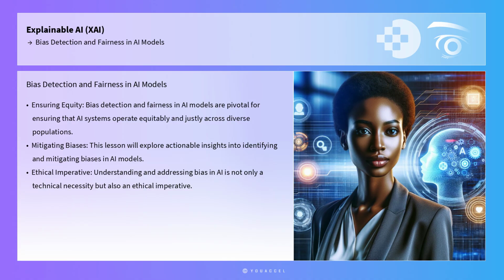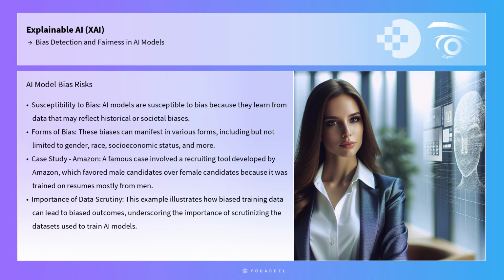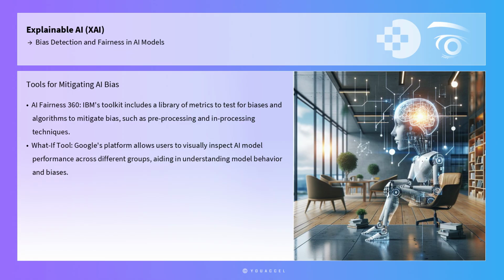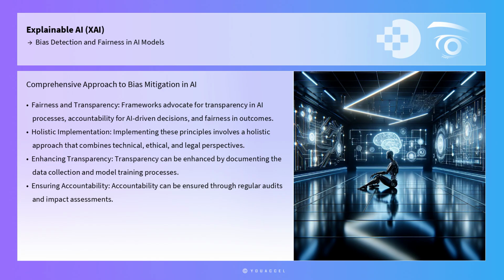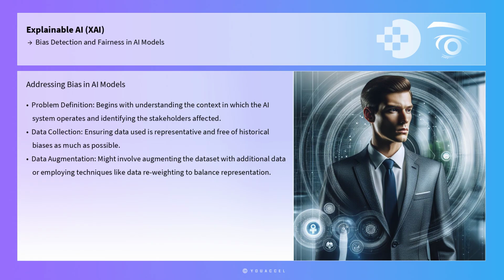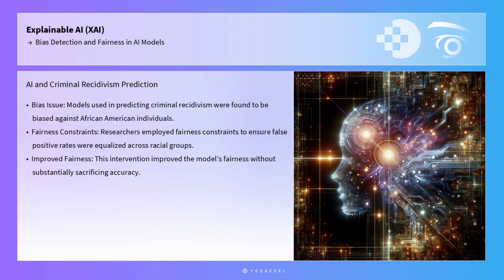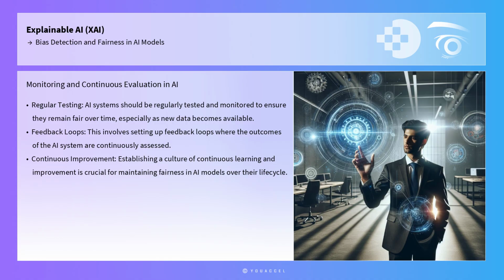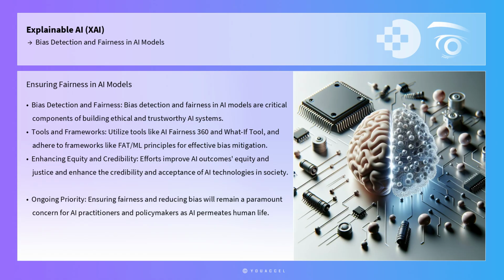Bias Detection and Fairness in AI Models | Exclusive Lesson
Bias detection and fairness in AI models are pivotal for ensuring that AI systems operate equitably and justly across diverse populations. This lesson will explore actionable insights into identifying and mitigating biases in AI models, employing practical tools, frameworks, and step-by-step applications. Understanding and addressing bias in AI is not only a technical necessity but also an ethical imperative, as AI systems increasingly influence decision-making in areas like healthcare, criminal justice, and employment.AI models are susceptible to bias primarily because they learn from data that may reflect historical or societal biases. These biases can manifest in various forms, including but not limited to gender, race, socioeconomic status, and more. For instance, a famous case involved a recruiting tool developed by Amazon, which favored male candidates over female candidates because it was trained on resumes submitted over a ten-year period, most of which came from men. This example illustrates how biased...